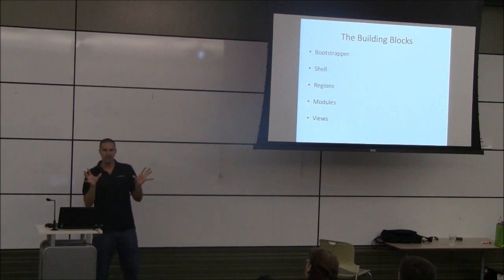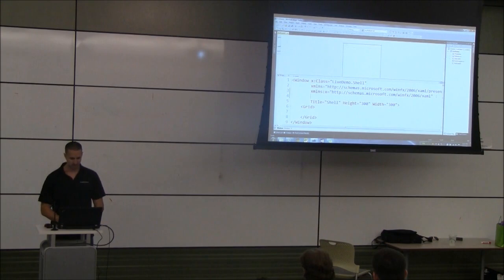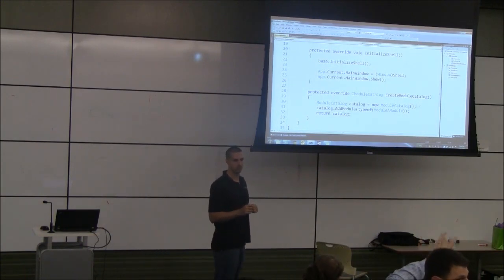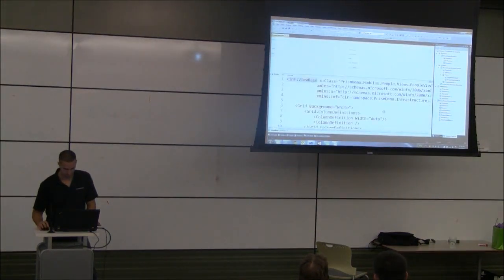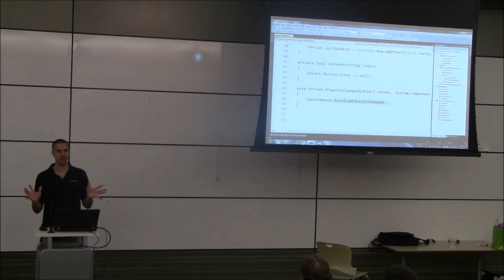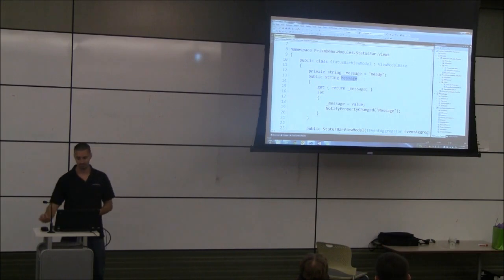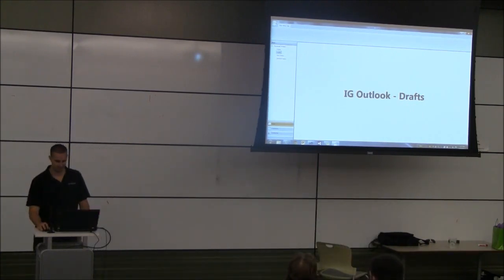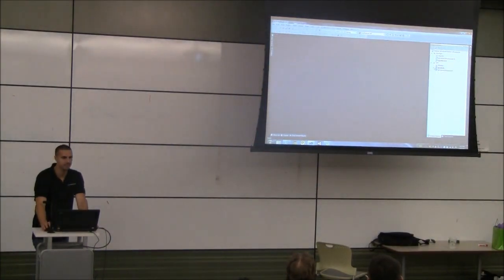2012 August Omaha Net User's Group Meeting